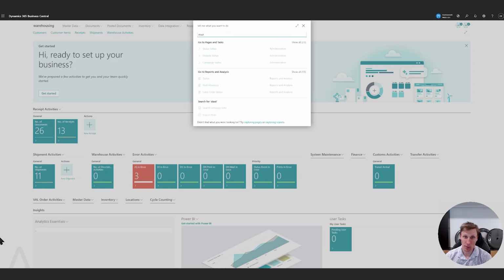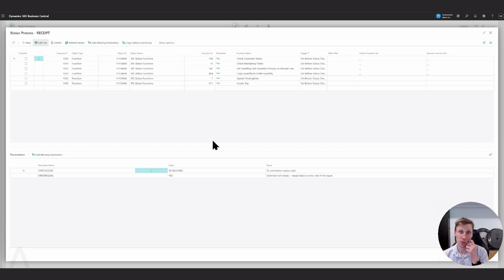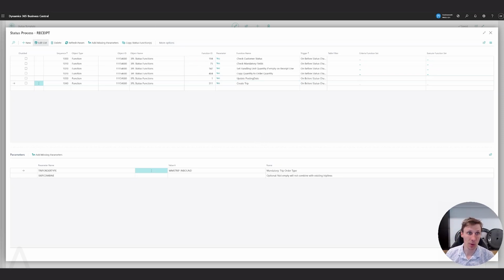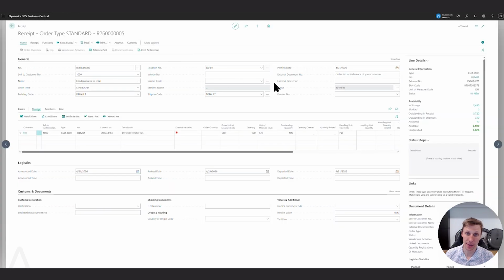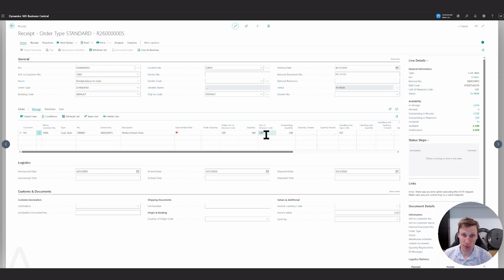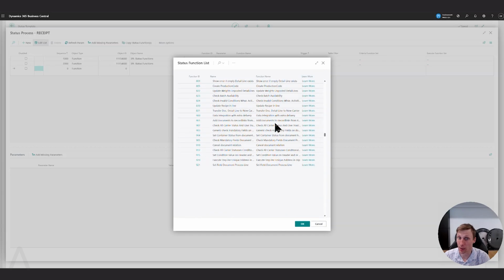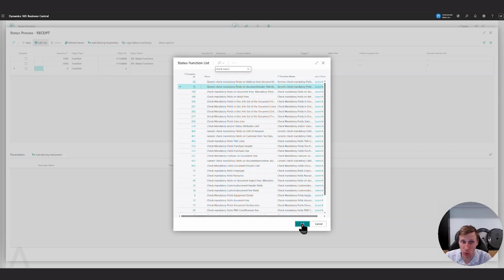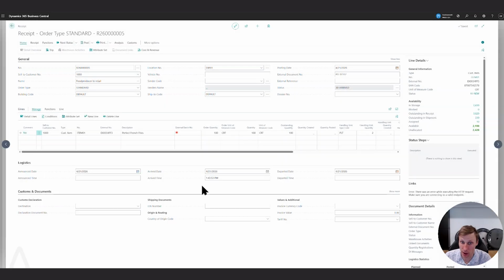How to Create Status Templates and Functions in Boltrics 3PL & Business Central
Learn how to create and configure status templates and status functions in Boltrics WMS for 3PLs, built on Microsoft Dynamics 365 Business Central.

In this walkthrough, Daniel Feltham-Lauzon from ArcherPoint by Cherry Bekaert explains how status templates help control the flow of a receipt document, how linked processes trigger automations during status changes, and how functions can validate required information such as sender code, billing code, external document number, and arrival date/time.

You’ll also see how to use the function library in Boltrics Software to add checks for mandatory fields, copy quantities to order quantities, update dates, create trips, and support more consistent 3PL warehouse processes.

This video is ideal for logistics teams, warehouse users, 3PL operators, and Business Central users who want to better understand how Boltrics WMS automates workflows and enforces data accuracy throughout the receiving process.

0:00 Introduction to Status Templates and Functions
0:30 Opening the Status Template List
0:54 Linked Processes vs. Steps
1:26 Reviewing Automations Triggered by Status Changes
1:46 Checking Mandatory Fields
2:26 Creating a New Receipt Example
2:58 Mandatory Field Validation in Action
3:37 Configuring Automations and Validations
3:50 Copying Quantity to Order Quantity
4:32 How Status Functions Are Configured
5:04 Exploring the Function Library
6:01 Selecting Check Mandatory Fields
6:15 Making Arrival Date/Time Mandatory
6:45 Testing the Mandatory Field Validation
7:09 Associating Functions to Status Changes
7:22 Wrap-Up and Next Steps